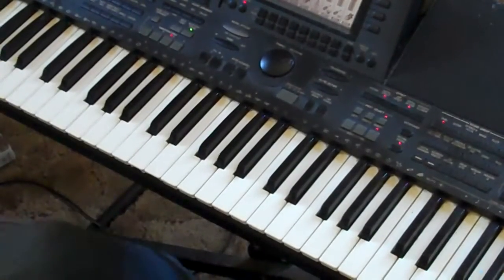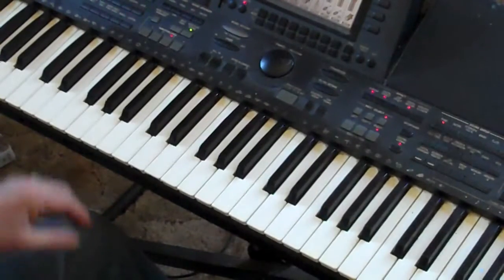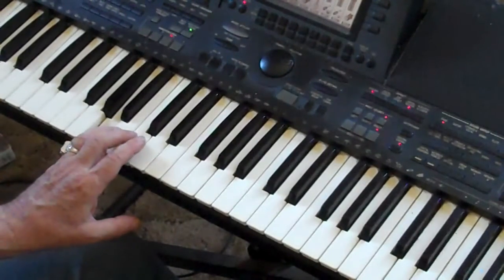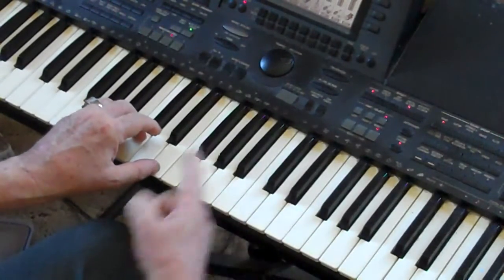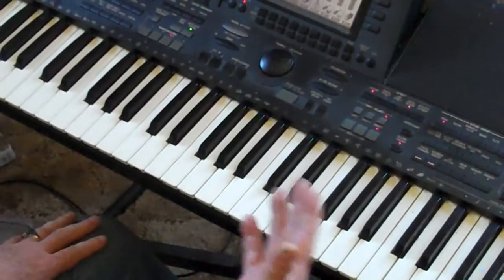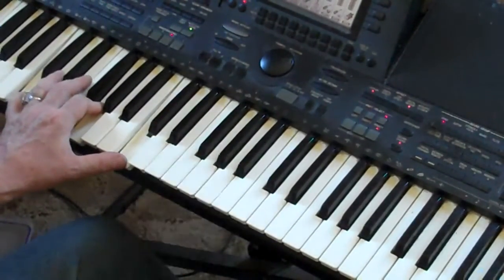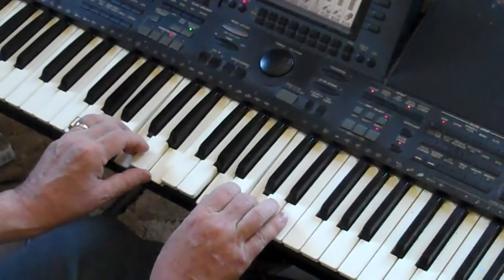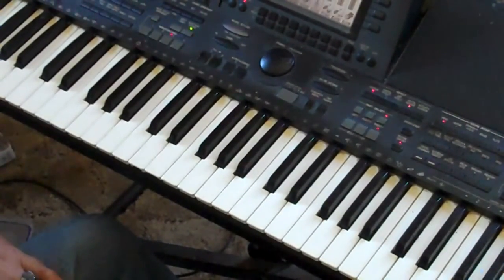Improvisation1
Learn the fundamentals of piano improvisation.